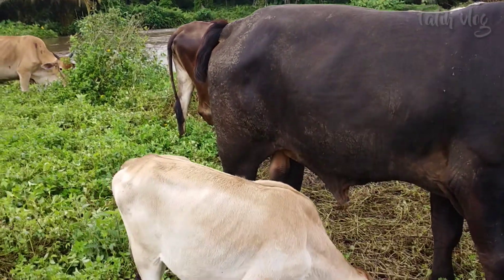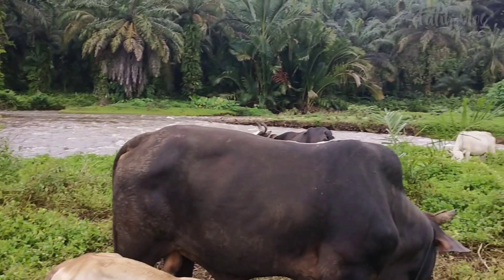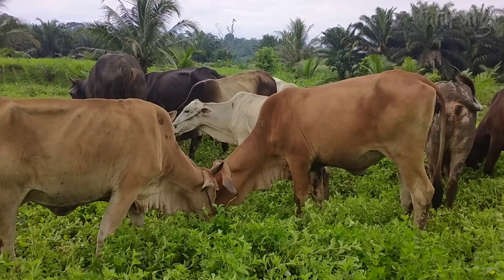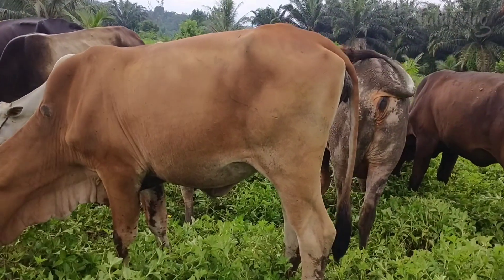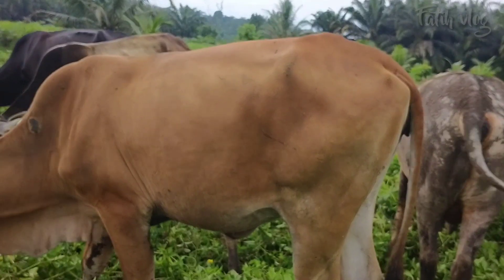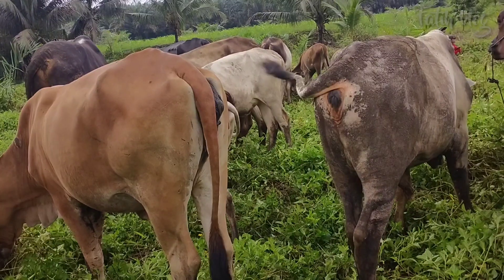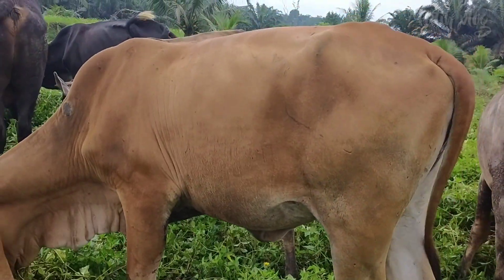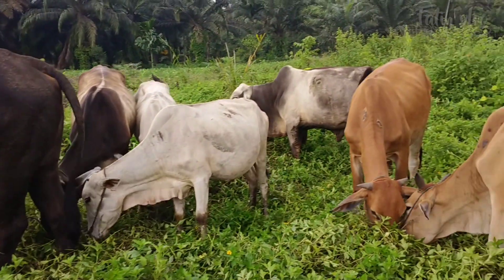ciri ciri sapi hamil tiga bulan [sapi hamil muda]